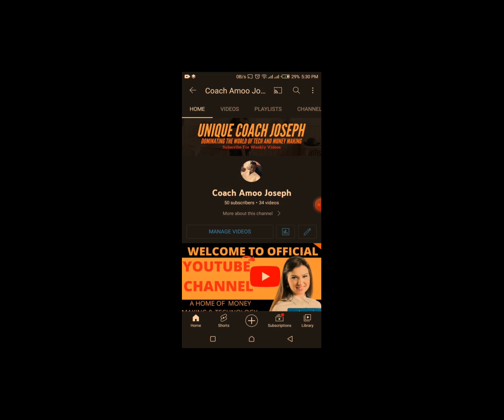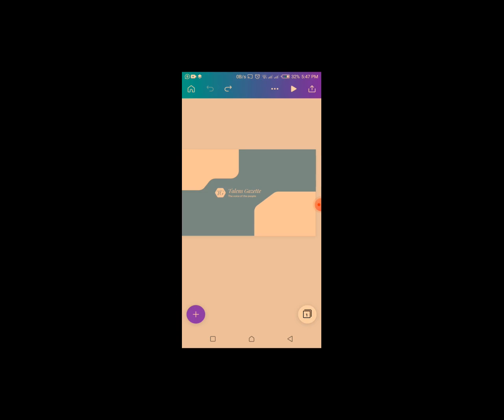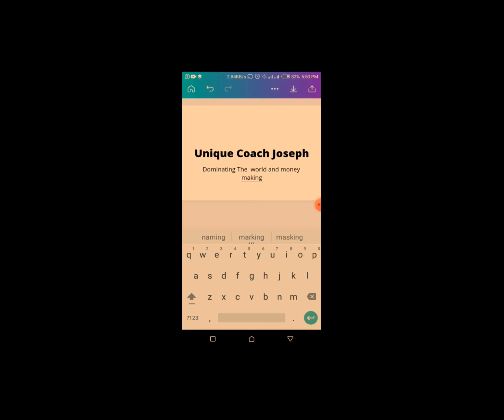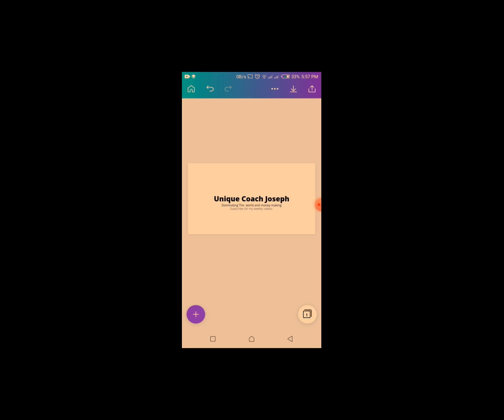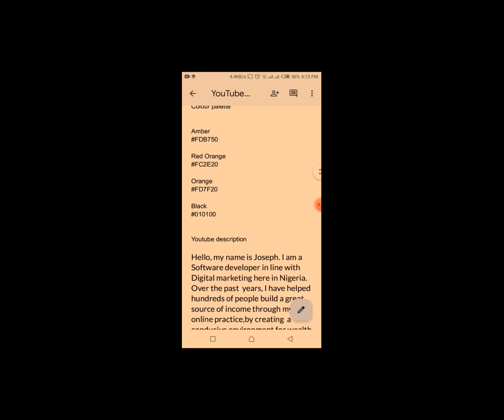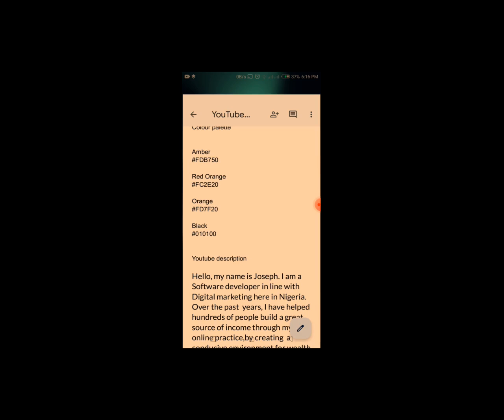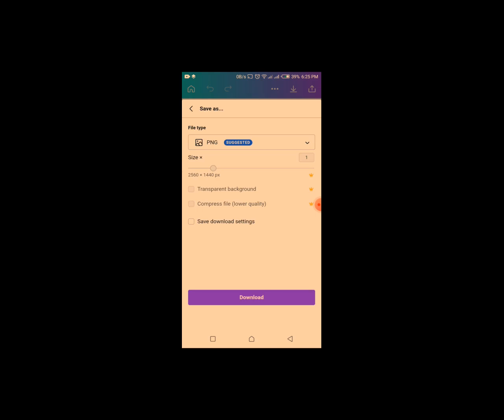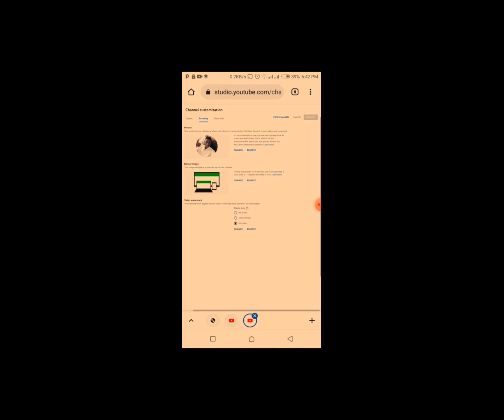HOW TO MAKE A YOUTUBE THUMBNAIL ON MOBILE PHONE - Canva YouTube Channel Art Tutorial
Introduction to brand colors
 Thumbnail Design
 Youtube Channel Art
Color codes
 Making in-line edits
 uploading Thumbnail
 Brand channel Thumbnail creator

1.Don't forget to check out this video '' Google My Business Profile Set Up - 2022 Step By Step Tutorial For Best Result

2.Don't forget to check out this video '' HOW TO CREATE A YOUTUBE CHANNEL WITH YOUR PHONE in 2022 (Complete, Step-by-step Beginner Tutorial)

3.Don't forget to check out this video ''How To Make Money By reading Article and Sharing Articles(Flowextra)

Feel free to join with just 100$ and earn money by selling other people's courses or creating your own course 👇👇

Even though I am an experienced  content creator, the information I supply here is "general information" and, therefore, does not determine the process of wealth making as a quick work.If you put all your energy into it,you will experience magic in the real  world: a specific  idea might be giving  and yours  is to implement correctly without skepticism